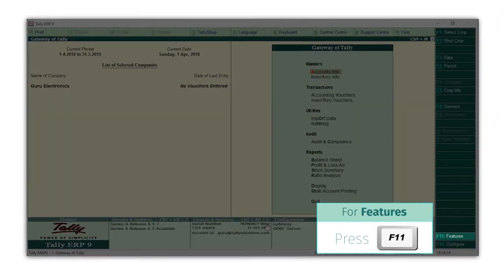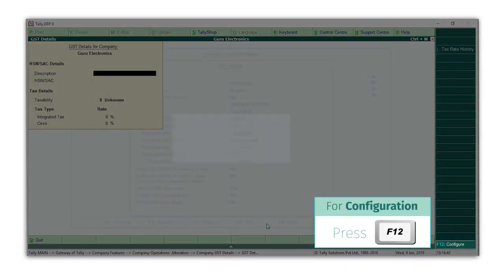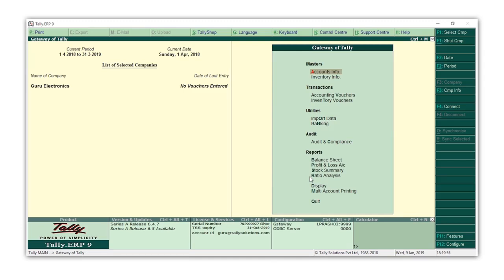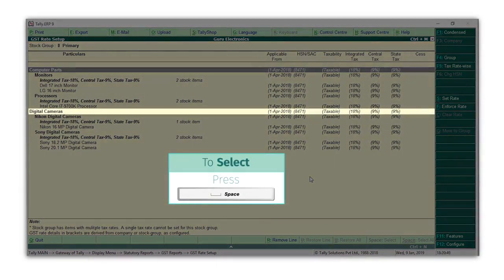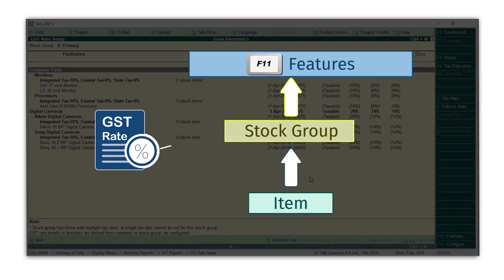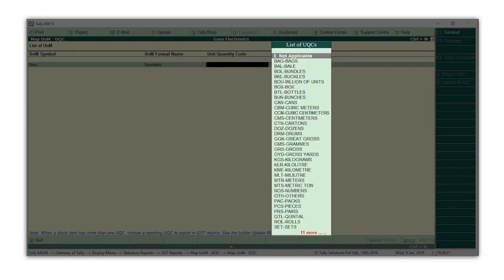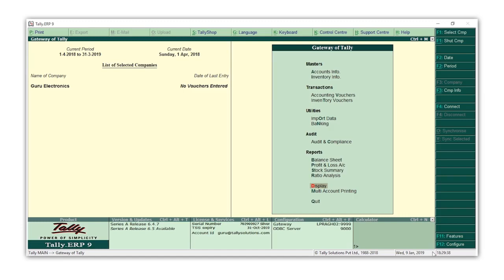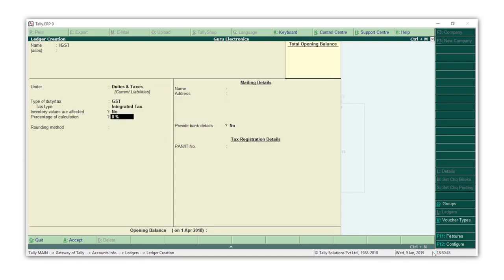Gst Setting Chapter 5